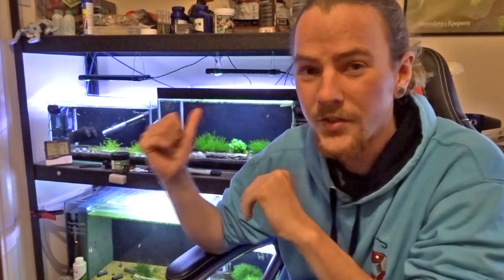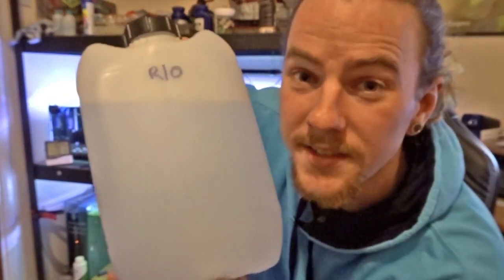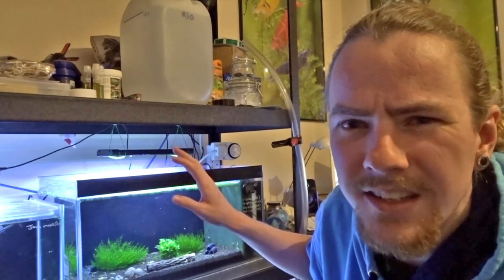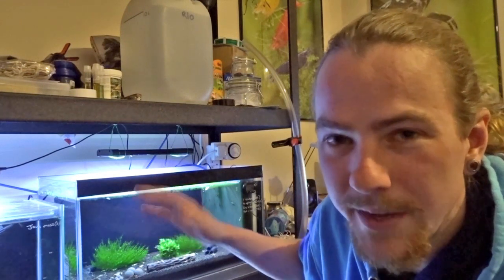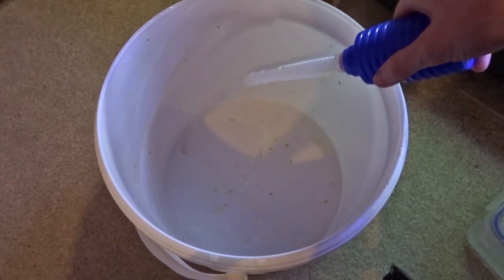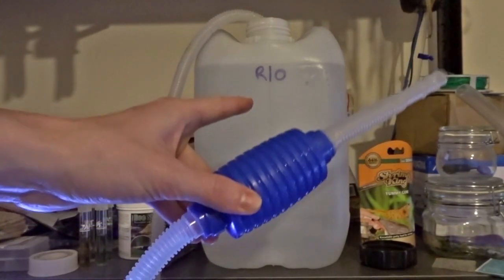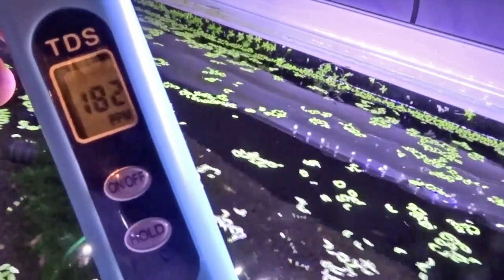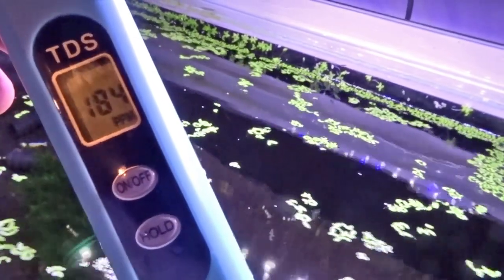How to Lower TDS in an Aquarium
A quick an easy way to reduce the Total Dissolved Solids (TDS) in your aquarium. For more sensitive shrimps I recommend using an air line tube to drip add the Reverse Osmosis (RO) water.

CAMERA GEAR USED:
• My camera
• Camera lens
• SD card
• Vlogging tripod
• Studio lights